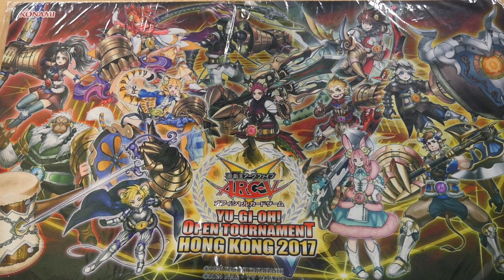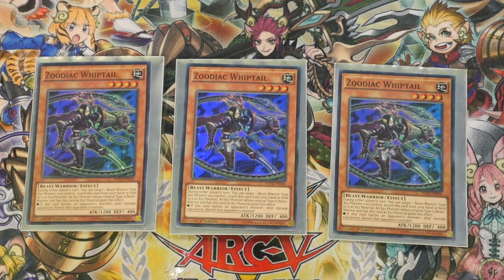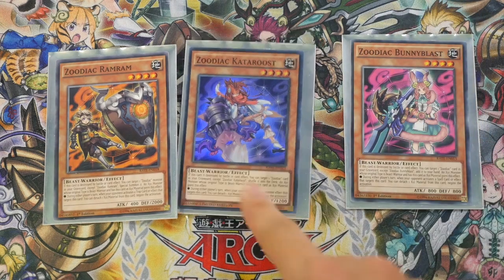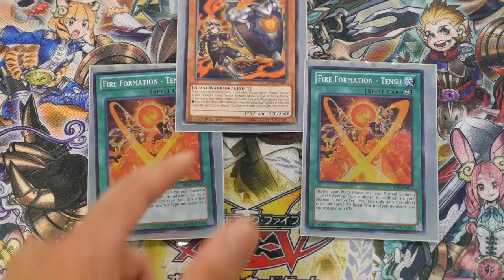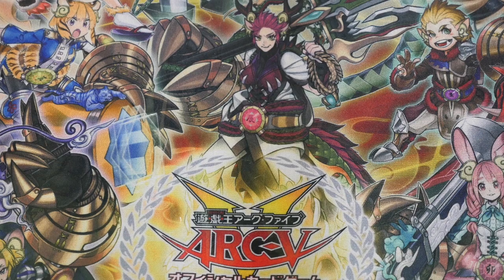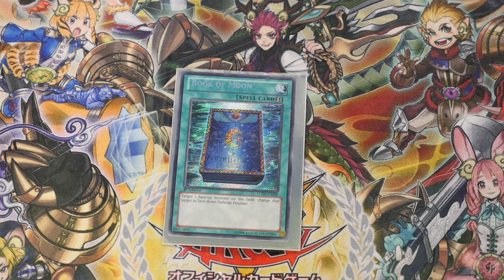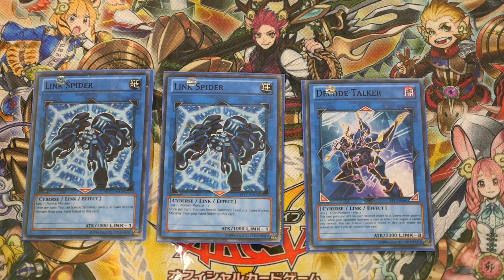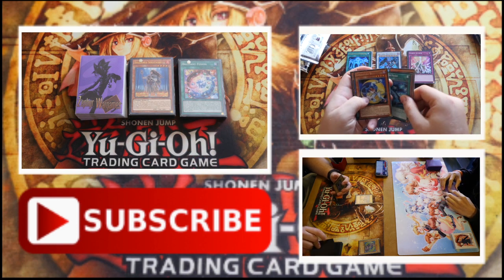YUGIOH LINK Ready Zoodiacs